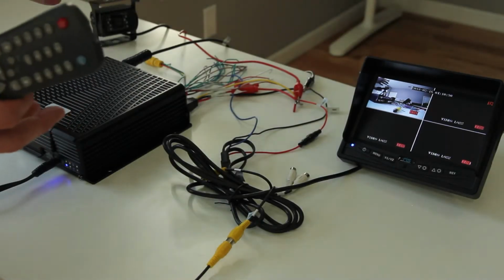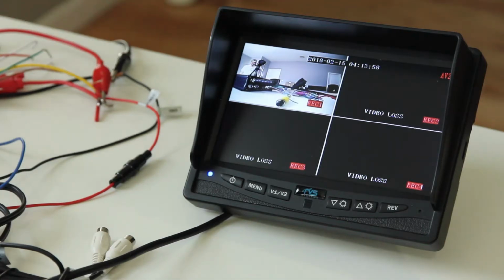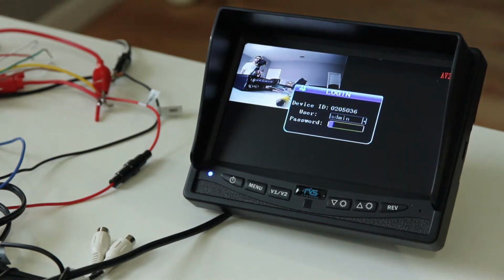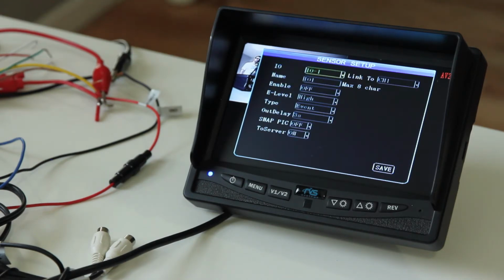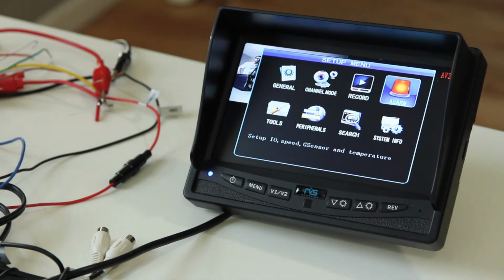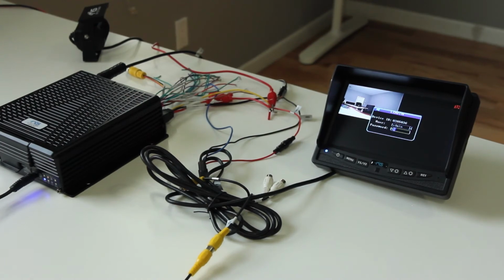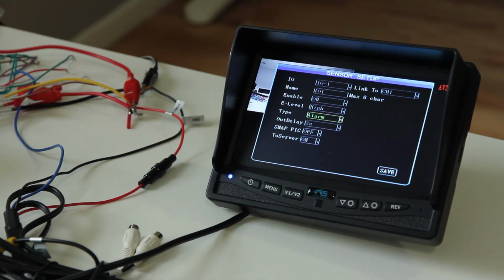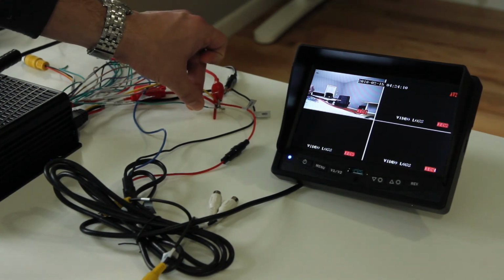MobileMule™ Mobile DVR Setup (5/7) - Triggers and Alarms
A look at the trigger and alarm functions on our MobileMule™ DVR's. These functions allow you to trigger on cameras automatically and save certain video files to be overwrite protected.